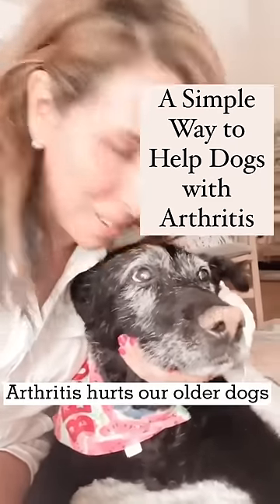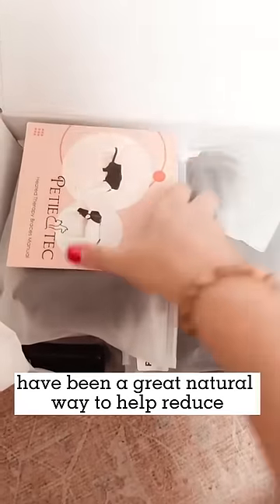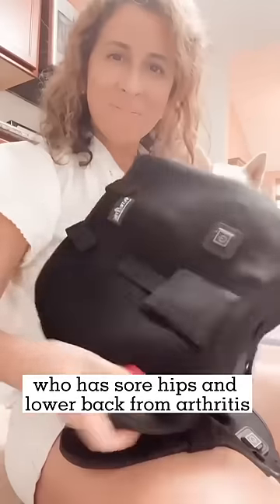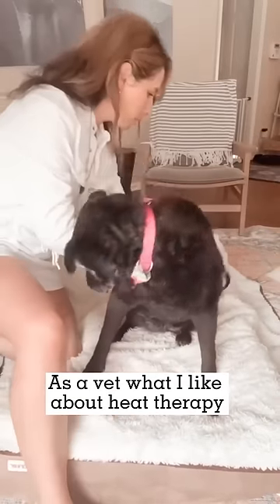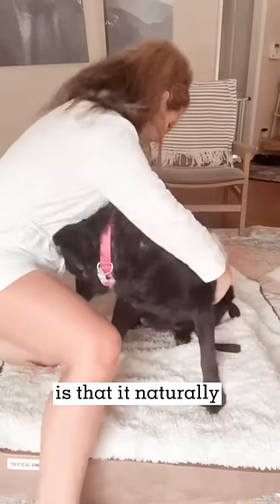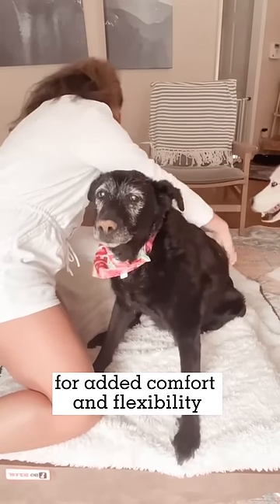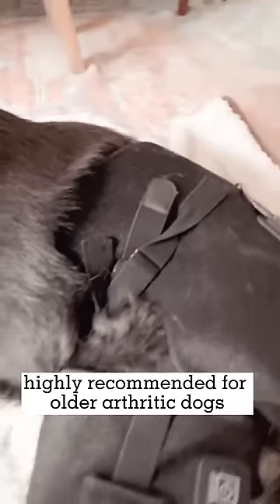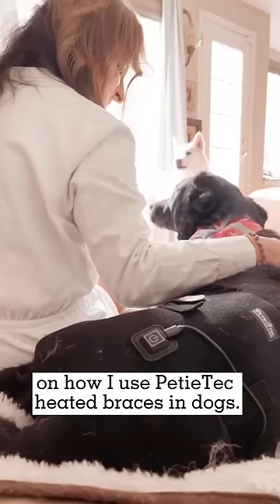A Simple Way to Help Dogs with Arthritis - From Senior Dog Veterinarian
Arthritis HURTS our older dogs, even if they don't show signs. And one simple way to help reduce pain in our older dogs is through PetieTec's heated therapy braces directly increase blood flow and comfort in those areas of chronic pain. As a vet, it's a great addition for older arthritic dogs because this modality is natural and easily combined with most vet-recommended medications older dogs may already be on.

PetieTec heated therapy braces charge through a USB port and are really easy to apply to our dogs. They have different braces for the neck, back, front legs and back legs and the braces are soft and comfortable. Most dogs really seem to enjoy their heat therapy time. For Becca, we notice that she moves better the days she uses it.